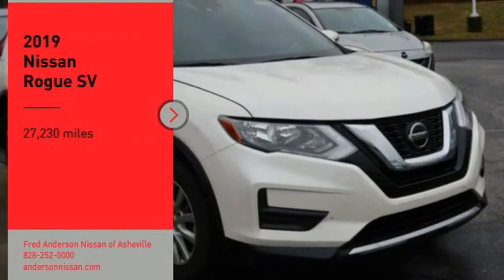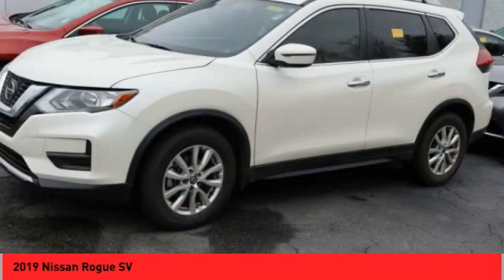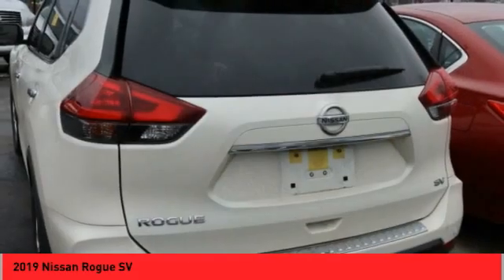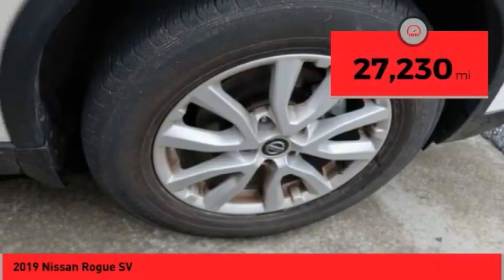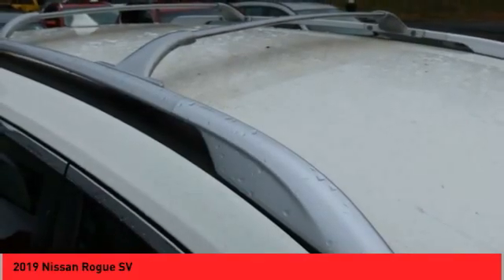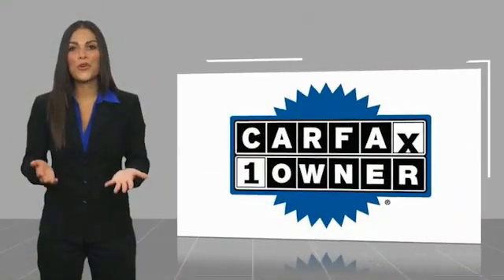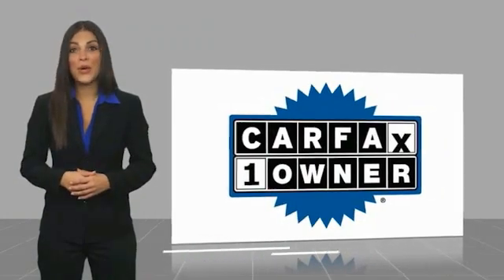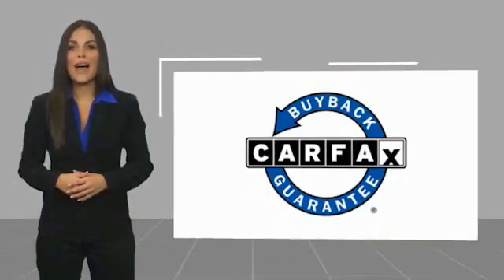2019 Nissan Rogue Asheville NC LN706042B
2019 Nissan Rogue SV

Recent Arrival! Priced below KBB Fair Purchase Price! CARFAX One-Owner. Clean CARFAX. **Available at Fred Anderson Nissan of Asheville. Call us today at **, *Still Under Factory Warranty**, * FREE OIL CHANGES!, LOCALLY OWNED AND SERVICED!, TWO KEYS!, Aux Audio Input, Alloy Wheels, Power Driver Seat, Bluetooth, Keyless Entry, Back Up Camera. **Available at Fred Anderson Nissan of Asheville. Call us today at ** 2019 Nissan Pearl White Tricoat Rogue SV FWD CVT with Xtronic 26/33 City/Highway MPG Odometer is 2082 miles below market average!Welcome to Fred Anderson Nissan of Asheville - We are so happy you are here! Whether you stopped by because you are looking for a reliable, honest Nissan dealership in NC, or you are just browsing for your next dream car, we are ready and willing to do whatever we can to help make your experience a truly exceptional one. We work with over 30 different lenders to ensure you get the best deal! To get a quote please come visit us, call at , or go One of our representatives will get you the information you want. Do you prefer email, phone or text? Just let us know. We are proud to serve our neighboring customers in Asheville, NC, along with our customers throughout the Black Mountain, Mars Hill, Weaverville, Waynesville, Hendersonville, Marion, Greenville and Spartanburg areas. Our # 1 goal is to help you find the vehicle you love at a price you can afford wrapped in a deal you do not want to walk away from. Anderson Automotive Group is a family owned and operated business with locations in North and South Carolina. The group has Nissan, Toyota, and Kia dealerships located in Raleigh, Sanford, Fayetteville, and Asheville NC; Columbia and Charleston SC. With all dealerships known as The Family Store, our business is rooted in family values and structured with several family members serving in key positions.*